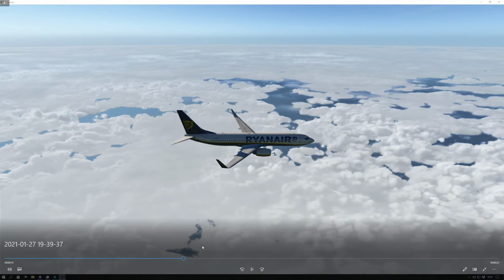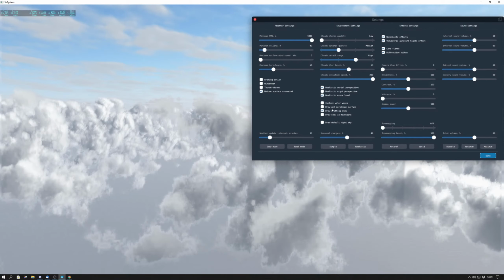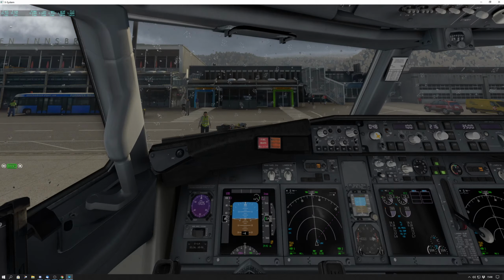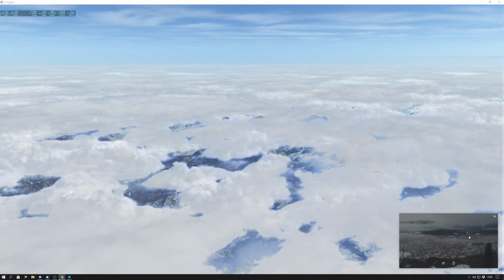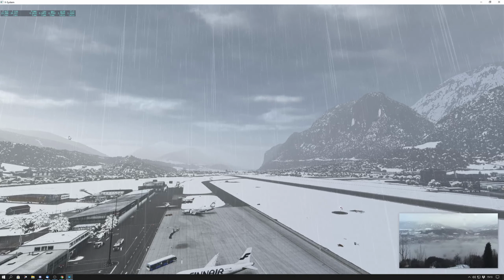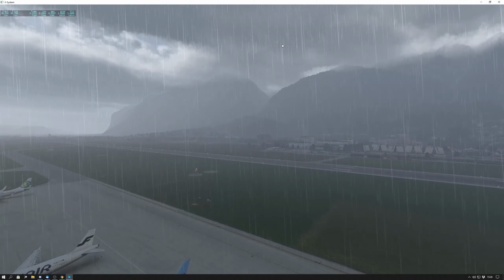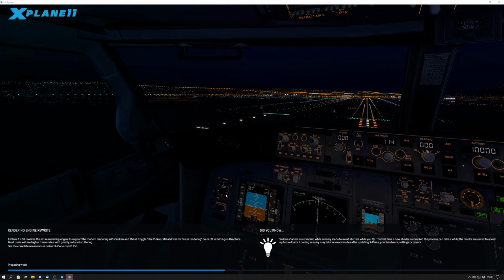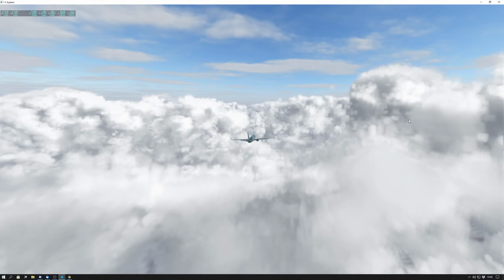Xplane 11. XPD Live : xEnviro review.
Livestream of the superb weather engine xEnviro. You will need a powerful machine to run this weather programme.

educational